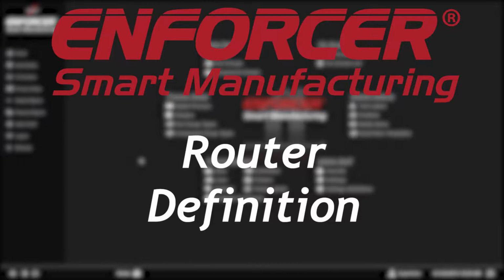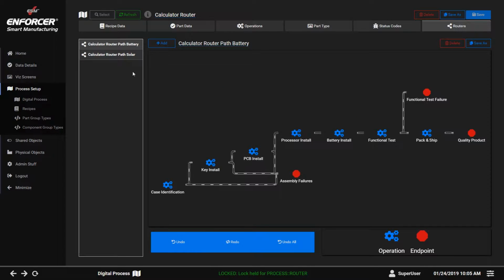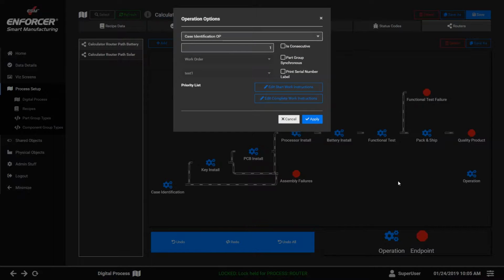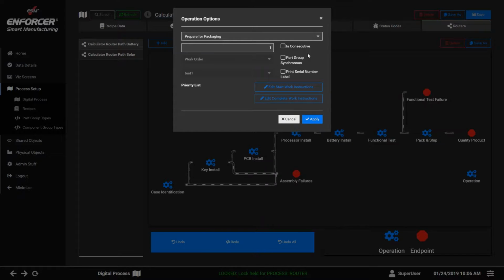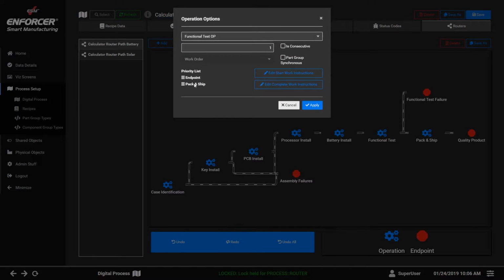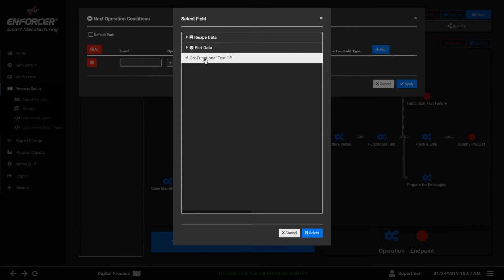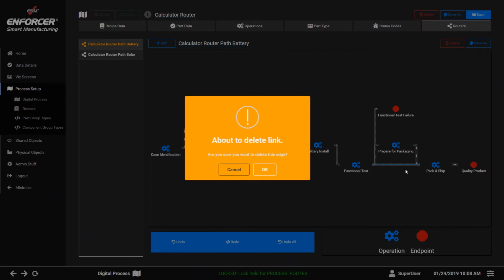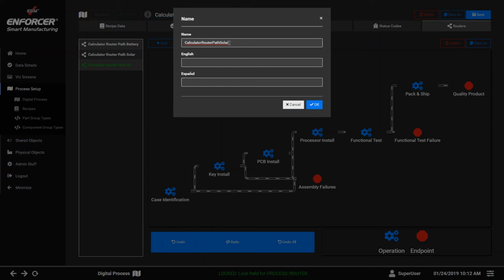ENFORCER® Smart Manufacturing Software - Training Video #4 Router Definition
This video describes how to define Routers in the ENFORCER® Smart Manufacturing Software. Routers define the operations that must occur during the production process and the order in which they must be performed.